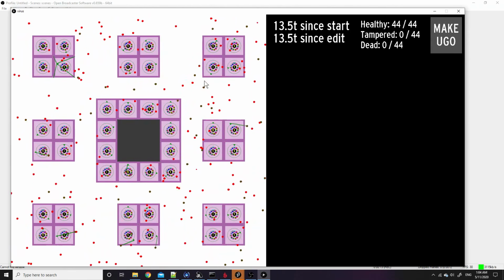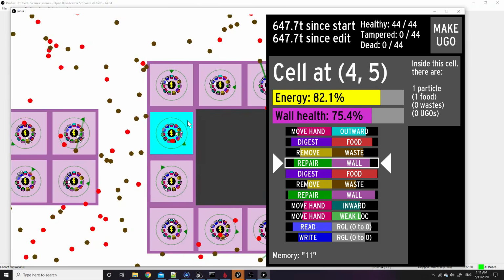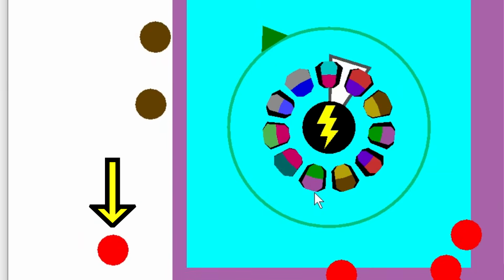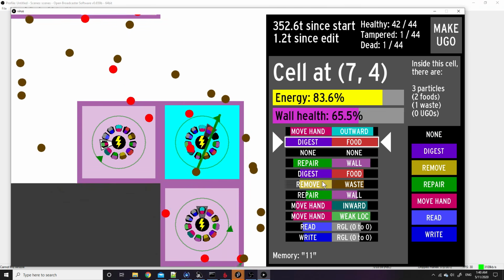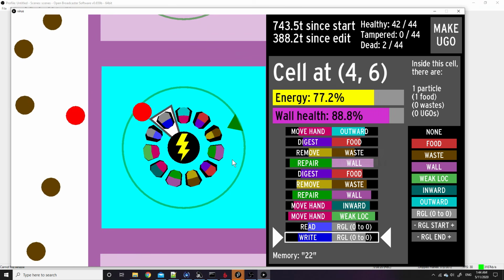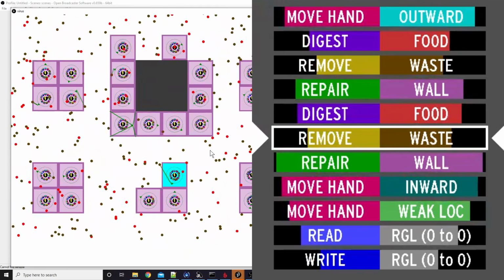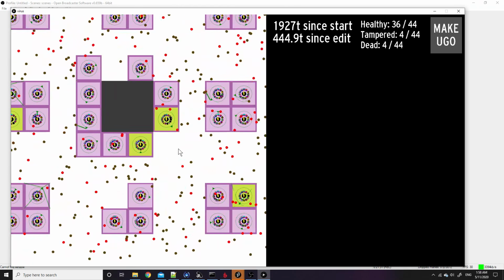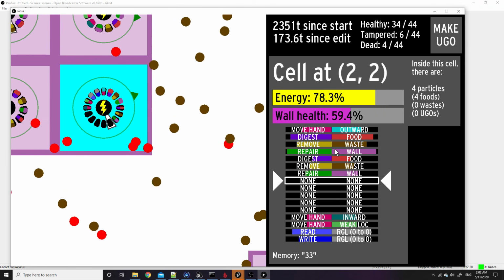Virus Simulator (Part 2/4)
I will make this open-source on OpenProcessing as soon as Part 3 comes out!
CORRECTIONS: Every time I say "infectious", I meant "contagious". Oops.

"Childhood Memories of Winter" from:  Music4YourVids.co.uk